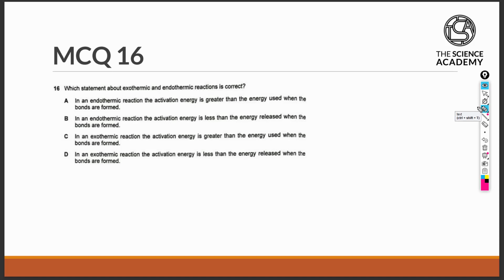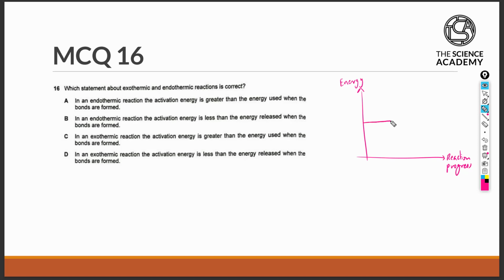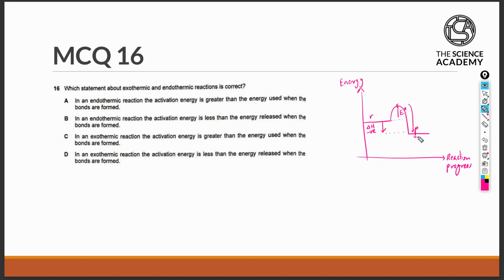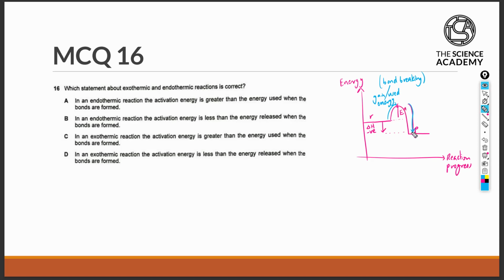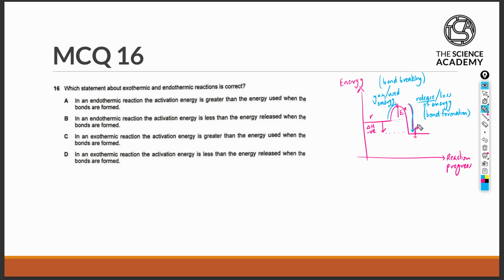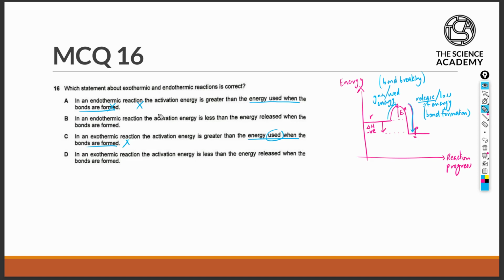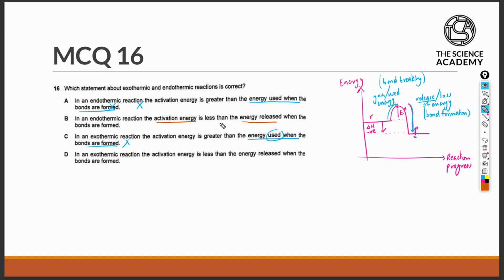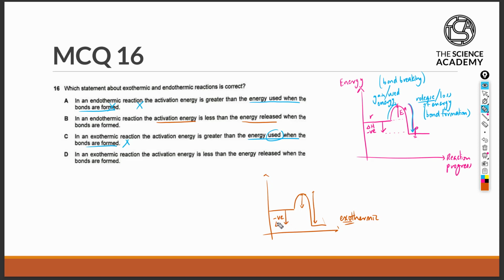2022 GCE O Level Chemistry MCQ Solution Question 16